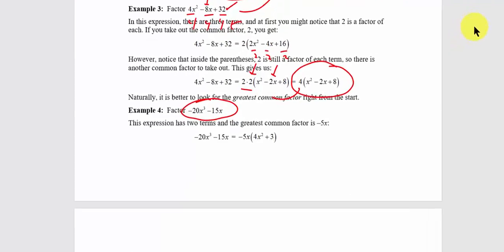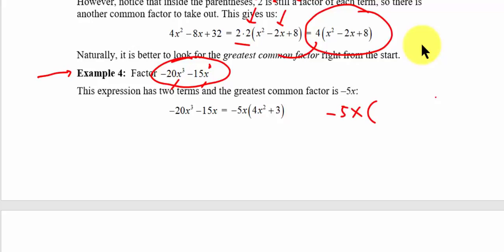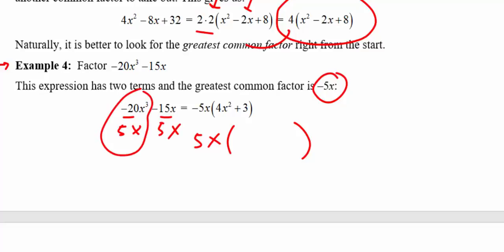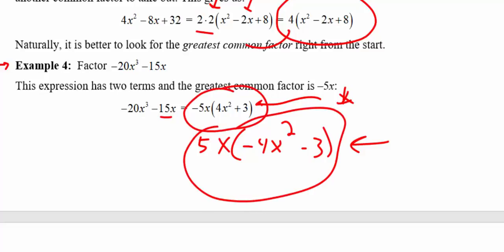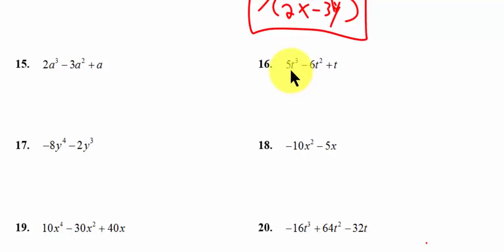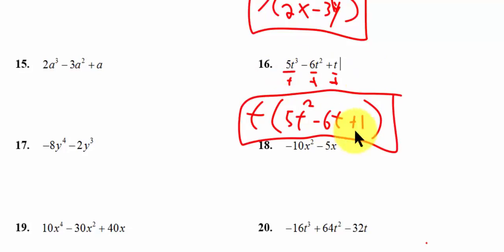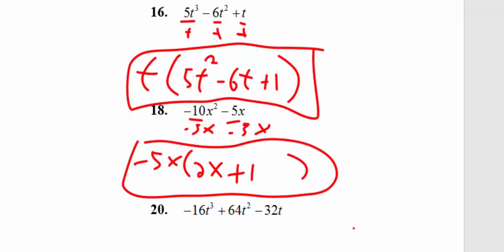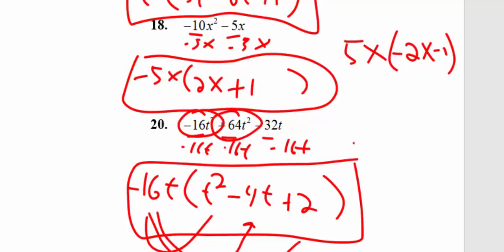Activity 4.5 III